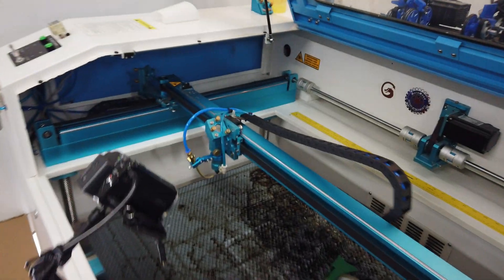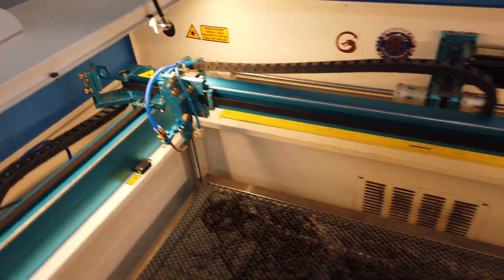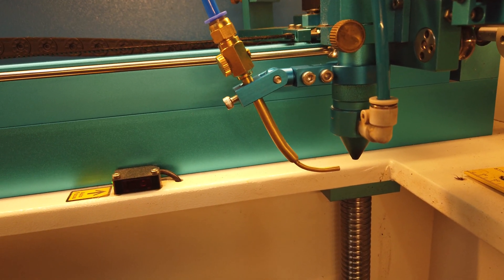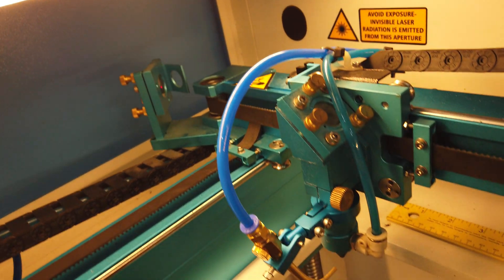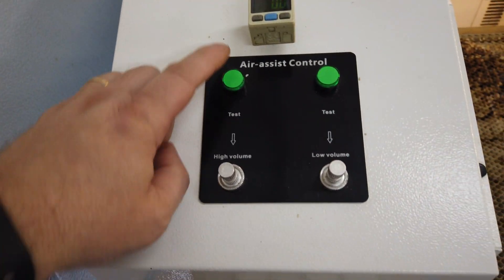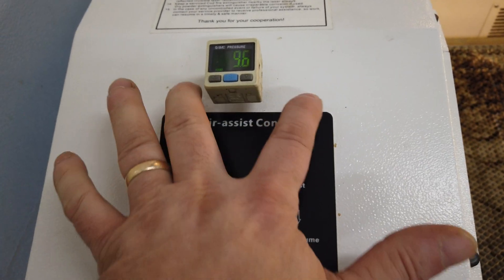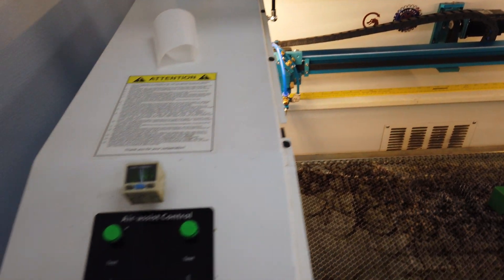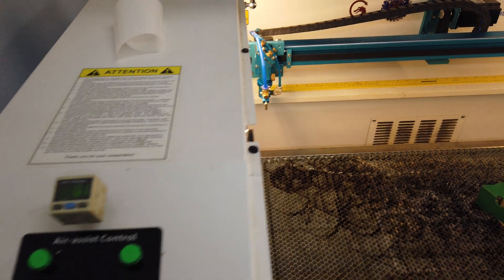Installation Overview - LO Laser Engraving Air Assisted Enhancer Part 1